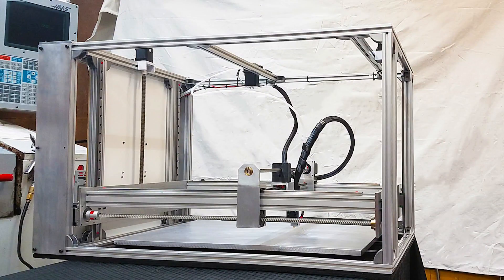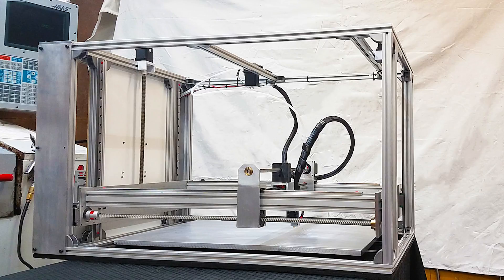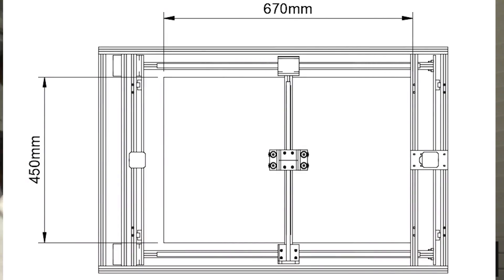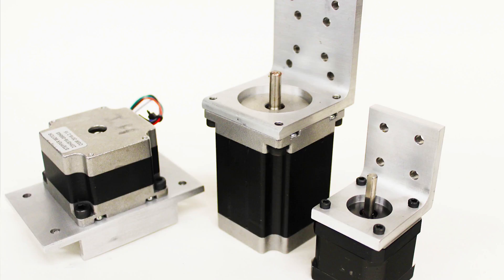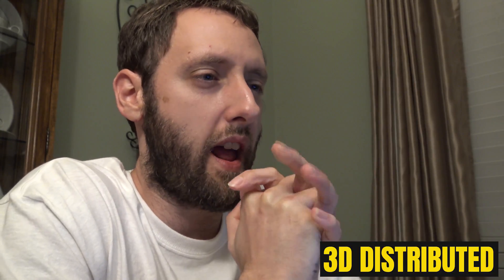What Is The Workhorse Printer?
The Workhorse Printer is a large format, open source 3d printer released by 3D Distributed in 2018.

The unique printer is a modular machine platform that uses lead screw driven motion to allow for an extended range of applications.
Most 3d printers use belt driven motion in the x and y axis to increase print speed but loses quality when more weight is applied to the gantry or carriage. The lead screw used on the Workhorse has a high helix pitch with multiple threads to allow increased print speeds while maintaining the quality provided from lead screw and ball screw motion.The robust and rigid system is particularly useful in applications that add more weight to the gantry or carriage. Materials such as clay, chocolate, plastic pellet extrusion or other foods can increase weight that is moved around which results decreased quality or print speeds. Workhorse Printer's are available to purchase in Machined Component Kit, Hardware Kit or Complete Kit. Currently, Workhorse Printers fully assembled are only available locally in Houston Texas or for Beta Testers with approval.